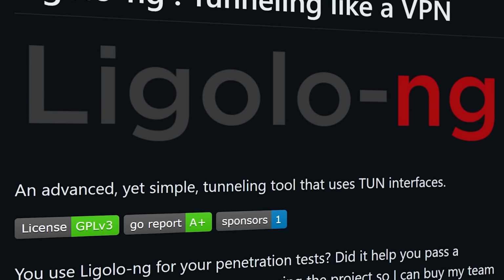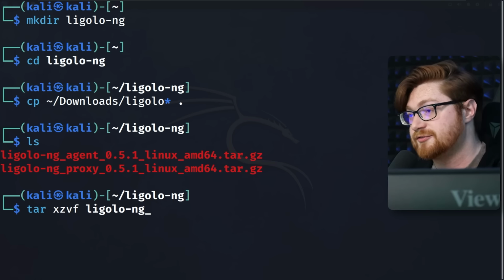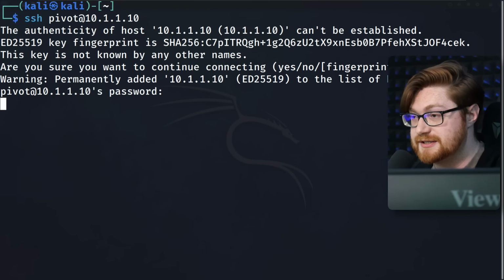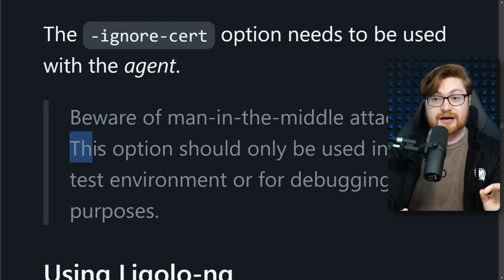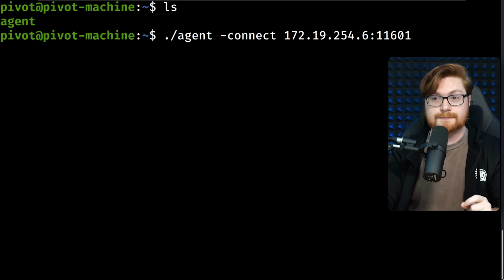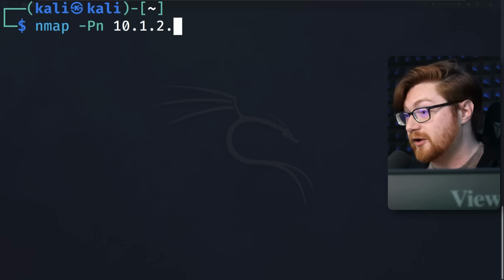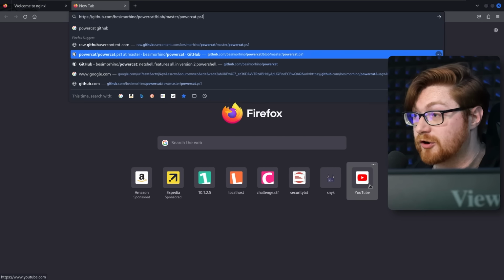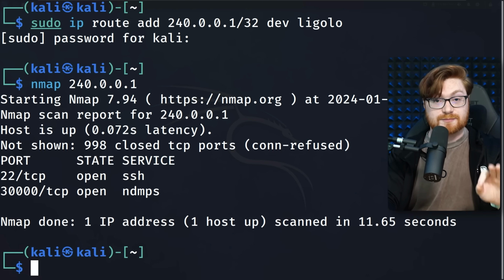How Hackers Move Through Networks (with Ligolo)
|| Prove your security compliance with Vanta!

Free Cybersecurity Education and Ethical Hacking with John Hammond